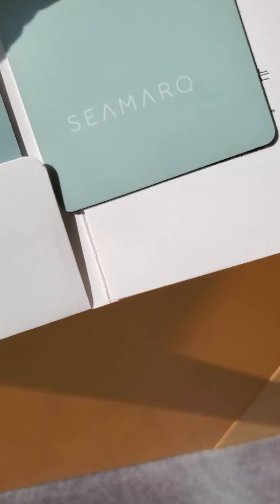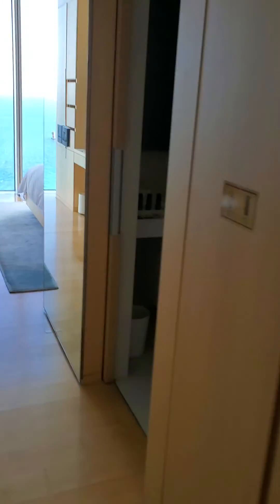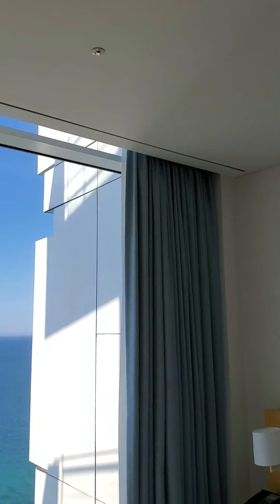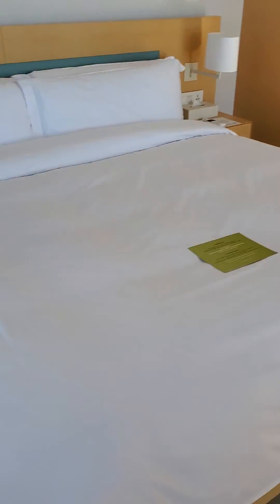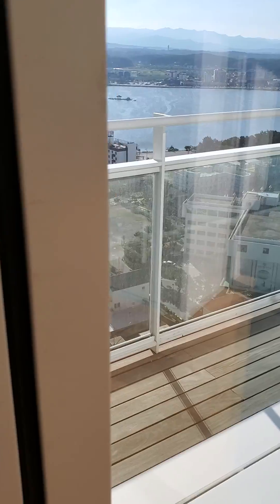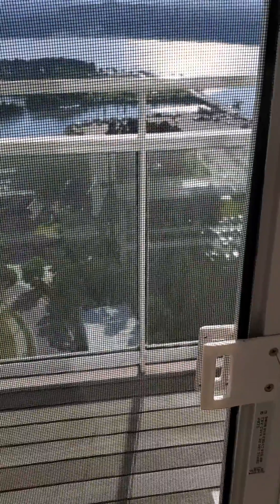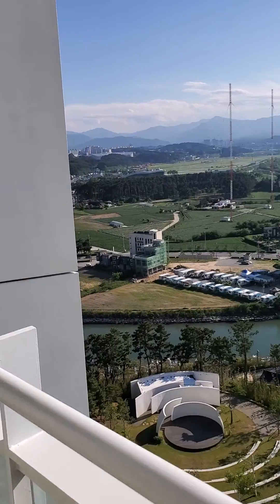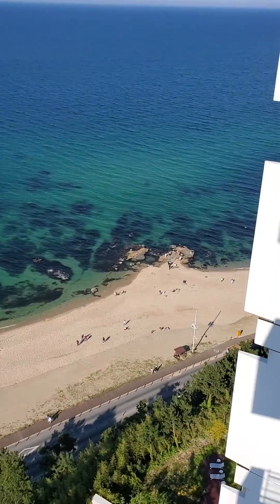Seamarq Hotel in Gang Neung in South Korea 🇰🇷 - amazing 5 star resort hotel!!!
Room 1101 Corner room - Amazing views of the ocean beach!